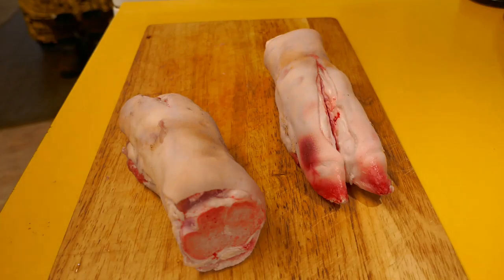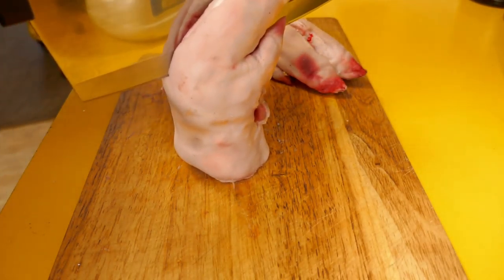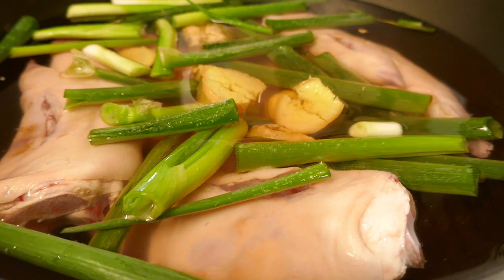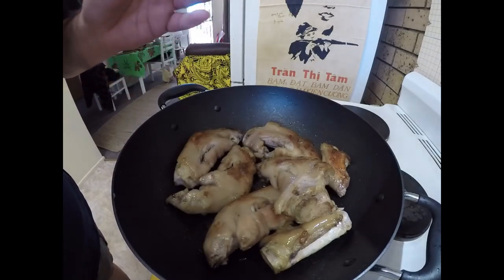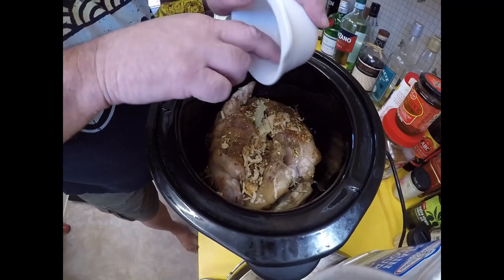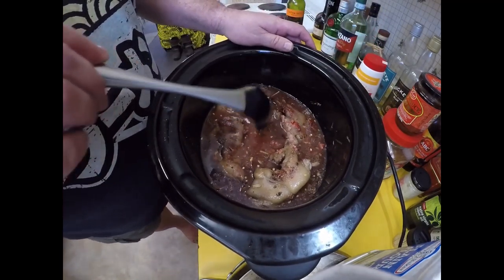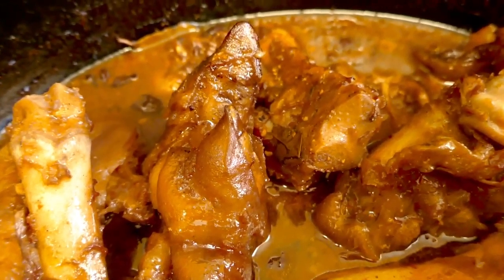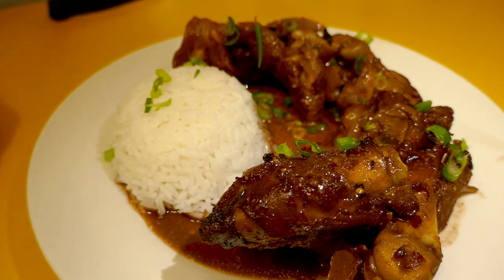Chinese Braised Pigs Trotters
Delicious and healthy pigs feet recipe that is so simple for a spectacular result. Cheers!!